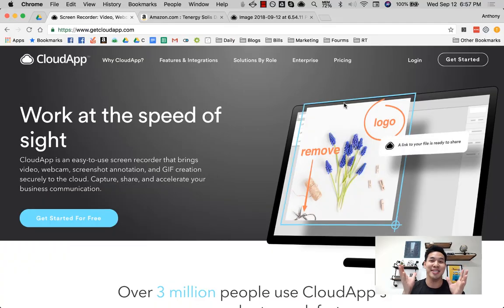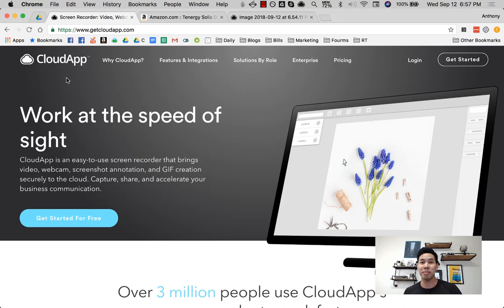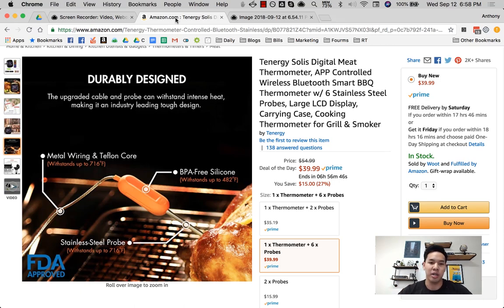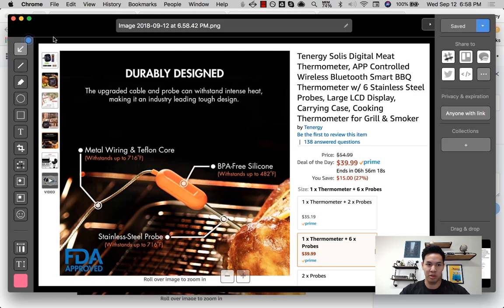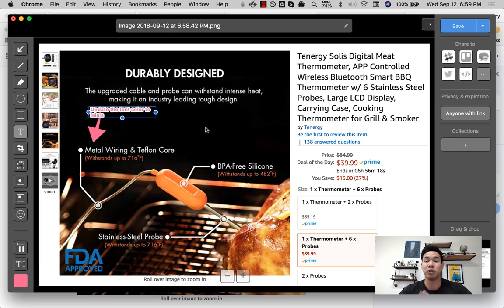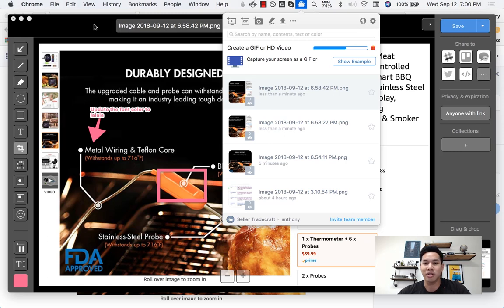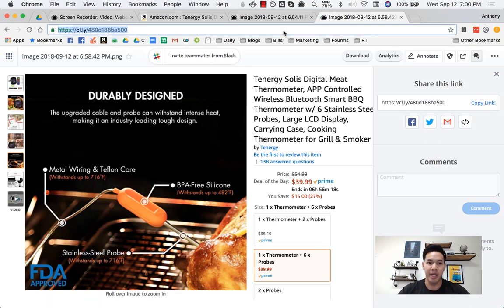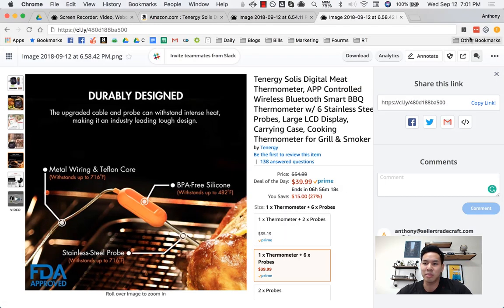How To Use CloudApp For Work - Communicate VISUALLY!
Video tutorial on how to use Cloud App like a Pro

This screen recorder allows you to create annotated screenshots and makes it so easy to save and share with anyone. It allows you to communicate visually to work faster and smarter with your team, designers and suppliers.

The app's Google extension is incredibly easy to use. Its free version is great, but I got a lifetime deal for the paid version along with other apps through